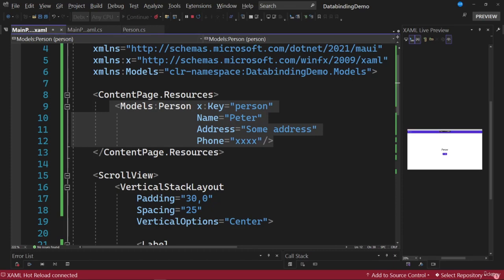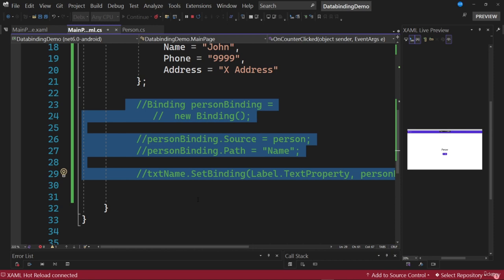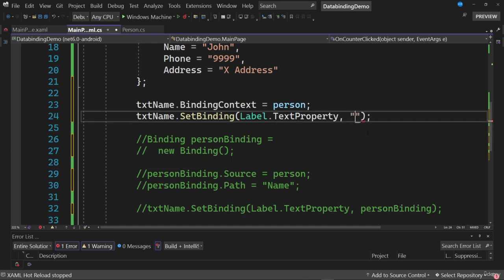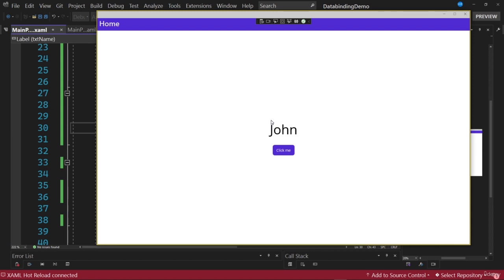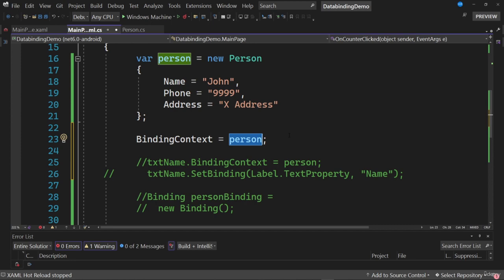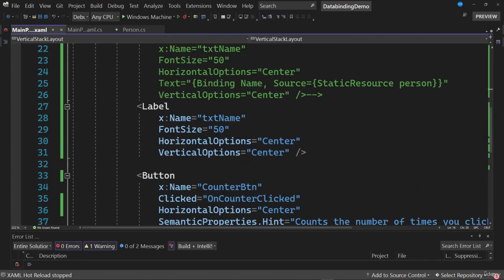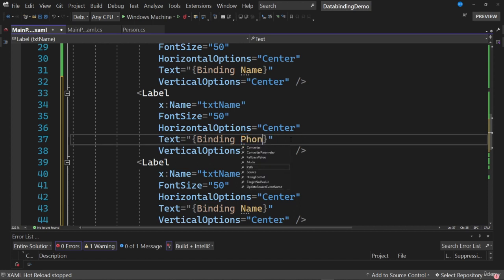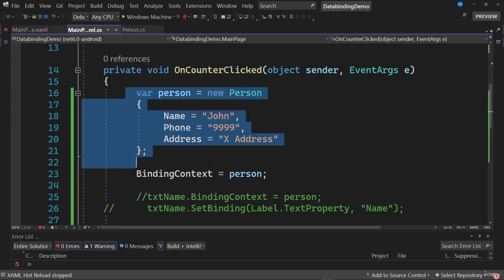Introduction to .NET Maui: Building Cross-Platform Apps50